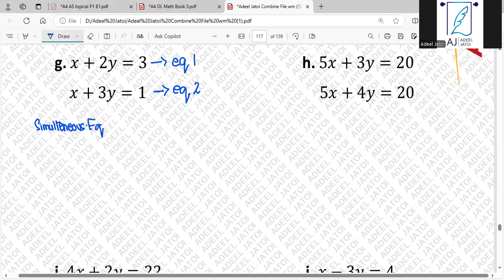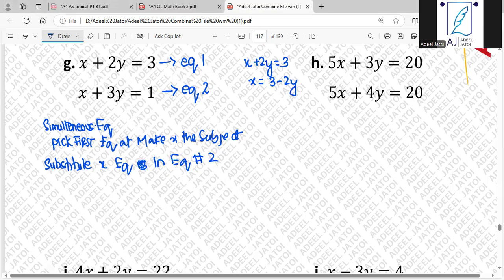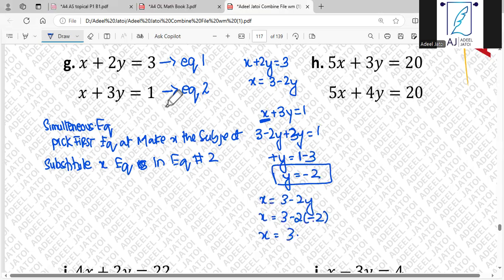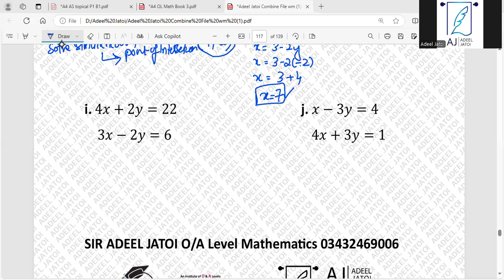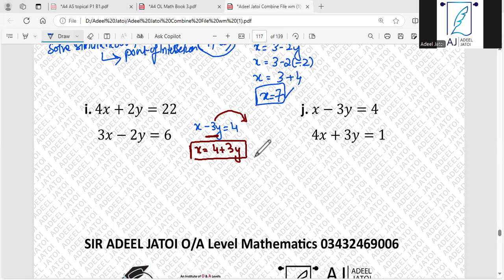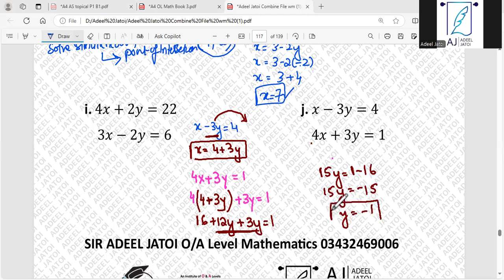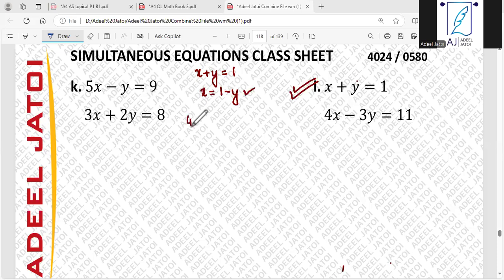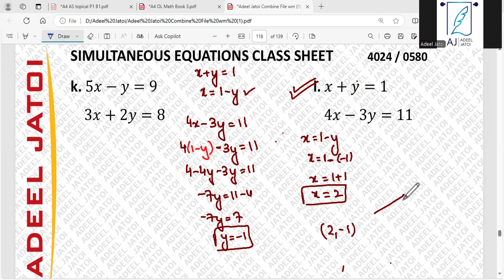4024 0580 Simulteneous Eq PArt 1 Class 12